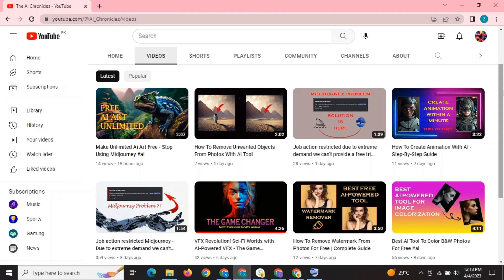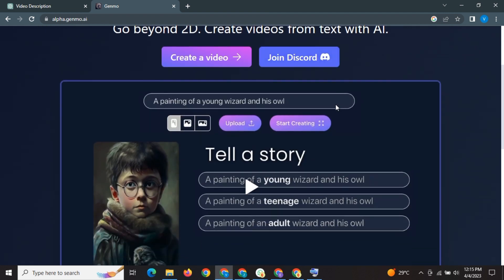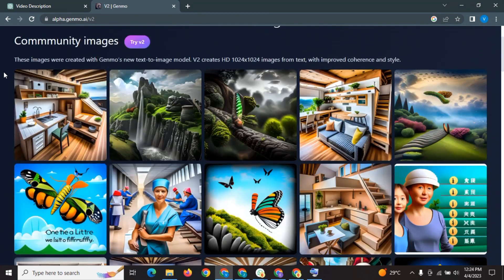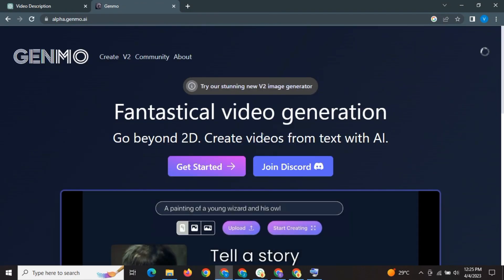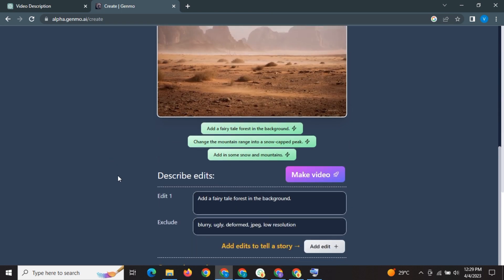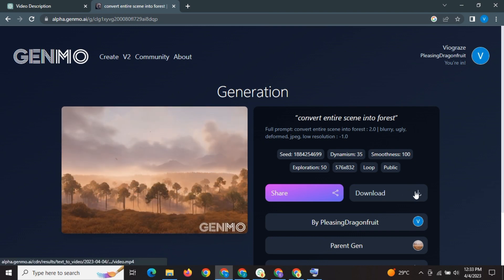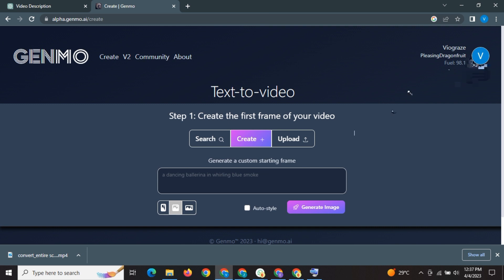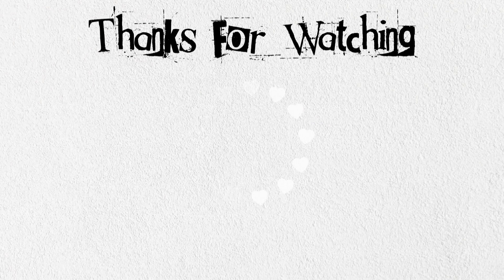How To Create AI Animation - Free Ai Tool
In this tutorial, we will teach you how to create stunning animations for your text and photos using AI. With the help of Ai Tool, you'll be able to add life to your content and make it more engaging than ever before. We'll guide you through the step-by-step process of setting up your project, adding your text or photo and exporting your final masterpiece. By the end of this tutorial, you'll have all the tools you need to create animated content that will set you apart from the competition.

So what are you waiting for? Join us on this exciting journey and let's bring your content to life!

Time Stamps:
Introduction: 00:00
Tool: 00:33
 How It Works: 00:50
Examples: 01:01
Image Generator: 01:10
Setting Up Account: 01:28
Creating Animation: 01:46
Important Information: 02:41
Try Out Again: 03:00
Final Result: 03:11